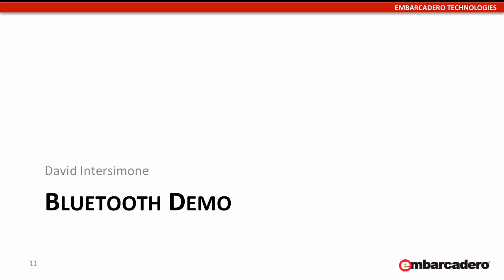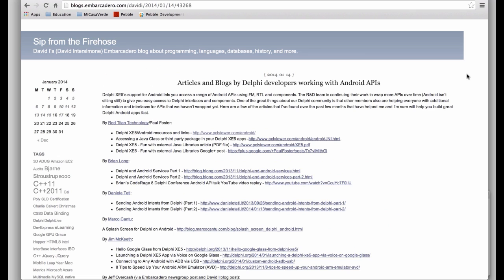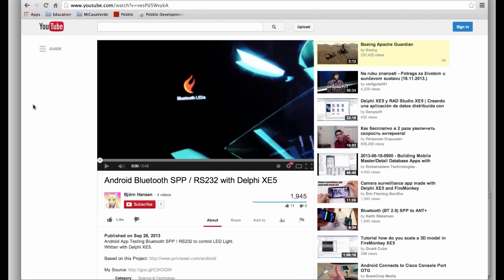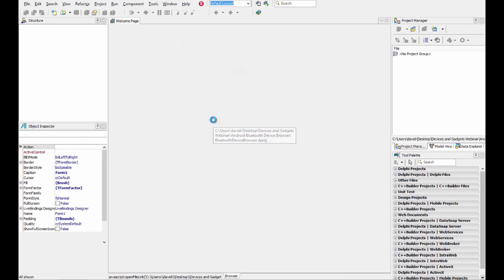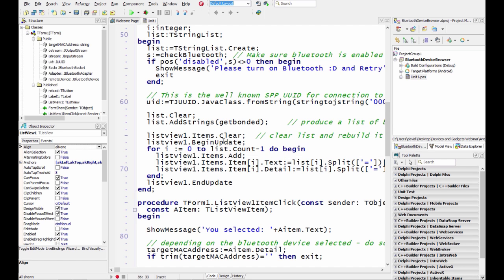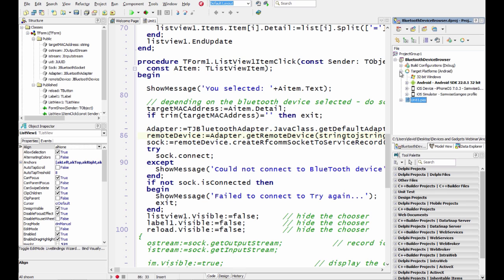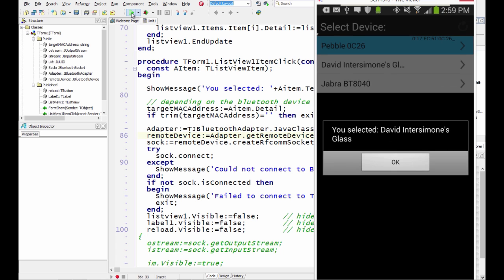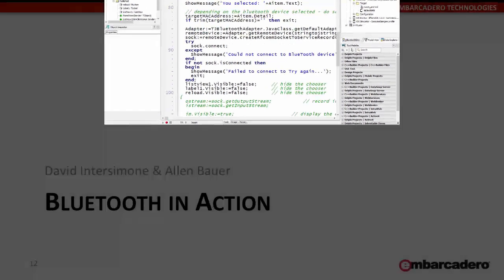Bluetooth Paired Devices Browser - David I - Programming Devices and Gadgets with RAD Studio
Use Bluetooth on Android to display Bluetooth devices that are paired with a tablet using RAD Studio and Delphi. for the full webinar replay and to download example source code. Part of the Making the Connection: Programming Devices and Gadgets with RAD Studio webinar featuring Jim McKeeth and David Intersimone.